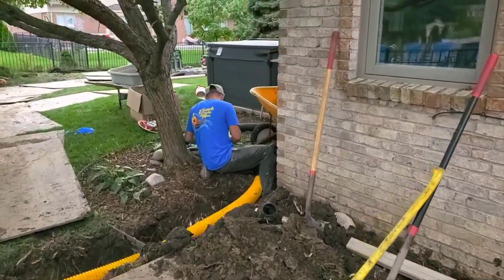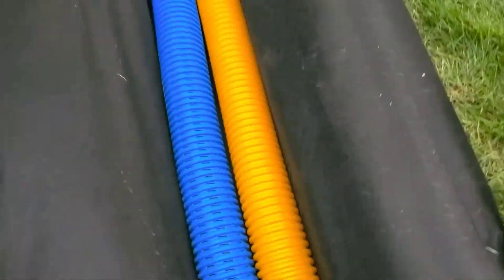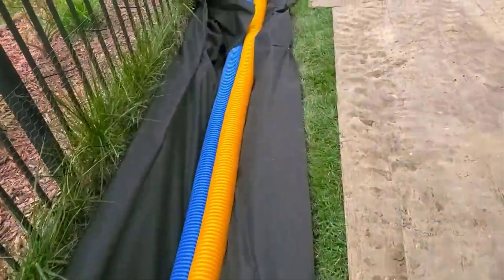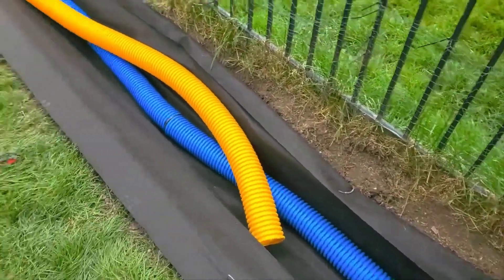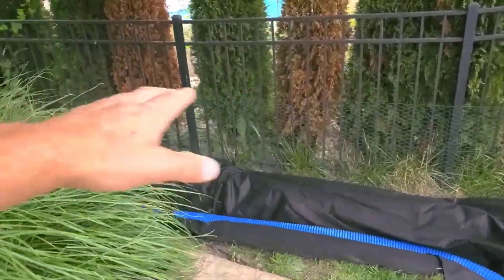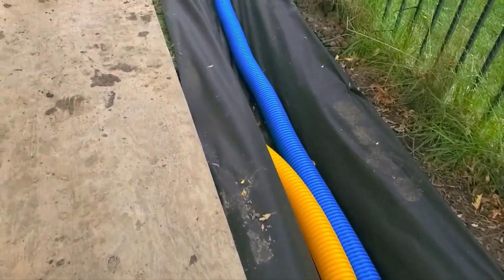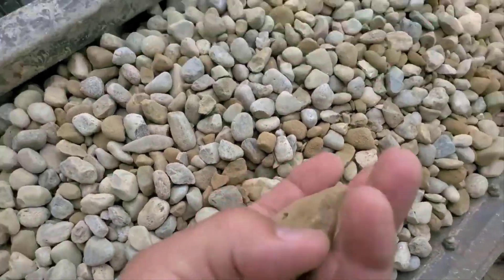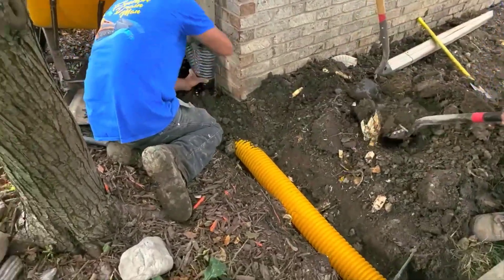Can a French Drain Take In Gutter Downspout Water?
All right, so while Marcello takes care of the strap on the gutter downspouts and trust me guys, when you go to these jobs, not all the gutter systems are in the best condition. They've had all kinds of crazy things done to them. So, Marcello, he's over there doing a repair so that he can make the connection and you know it sucks because it had nothing to do with us.

All right, so this is a solid run of yellow, the premium. It's solid. Guys, it's not perforated, no perforations. So then we got the High Octane giant inlets and then we go over to the Baughman Premium solid downspout pipe.

So we're running gutter water. Everyone's like, how far do you run the buried underground downspout system? Well man, don't play games. Get the water the heck out of there. So as you can see... We're getting the roof runoff water is a separate system from our French drain system, but we're going to go ahead and we're going to put a pop up right here. And then once we get the burrito wrap done, we're going to have an open French drain back here. That's just going to scream and when the water comes out of the pop-up, it'll just run through the stone into the French drain system.

A lot of people have commented, will the gutter system with a roof runoff system, the underground, will it overwhelm the French drain? Absolutely not. That tap can take 240 gallons of water per minute. That's a lot. That's a lot. And this is an acting reservoir if indeed it did back up, but I just don't see that happening. I mean sure we're getting water off that pool deck and a lot of this water next door, you know, they end up inheriting. [...]